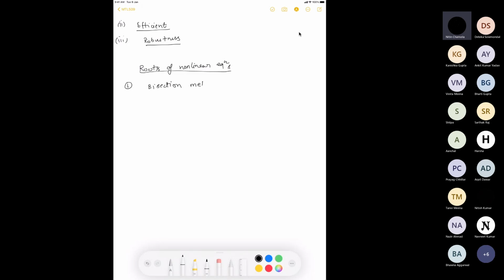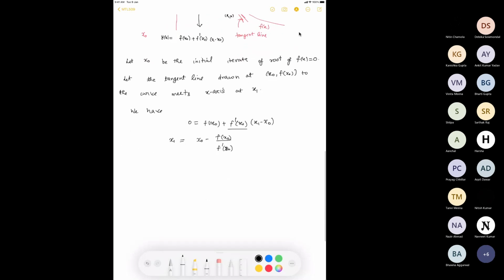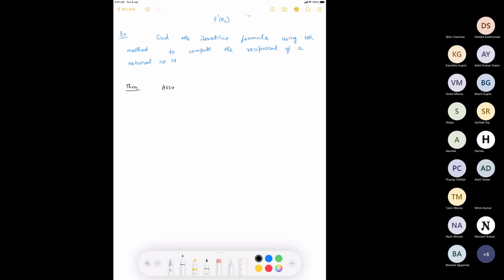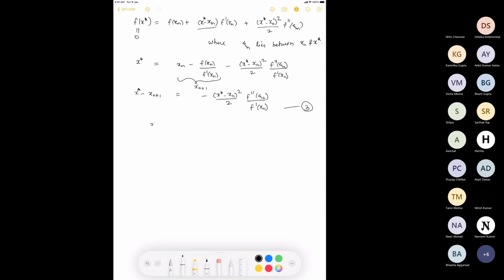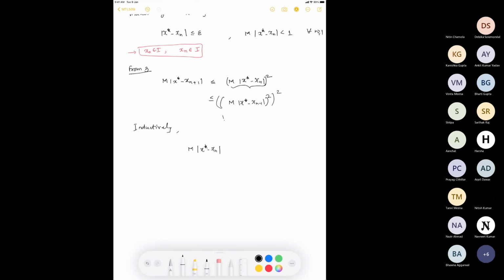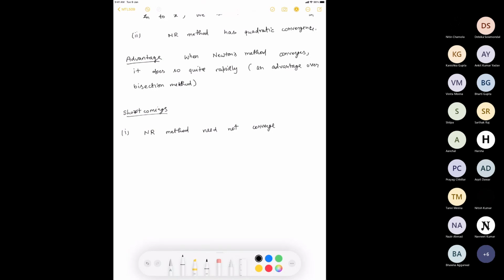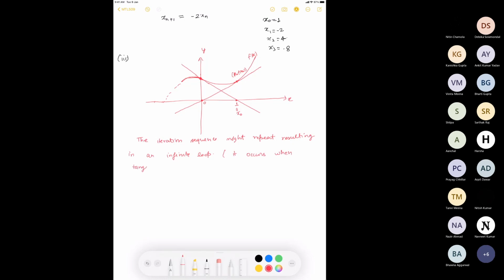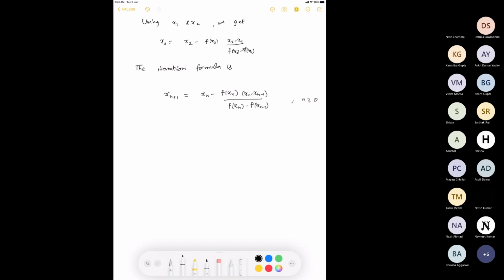Numerical Analysis iit Delhi Lecture 15